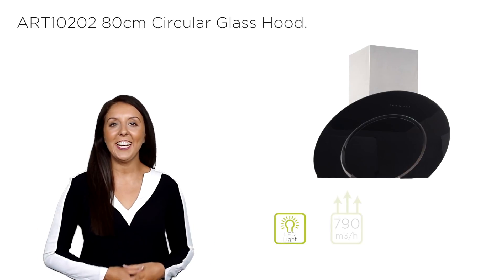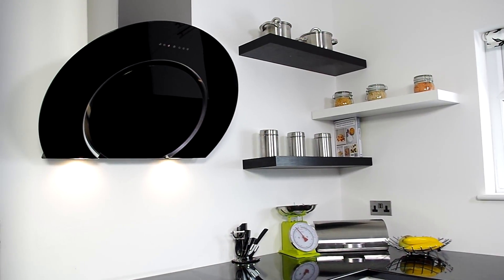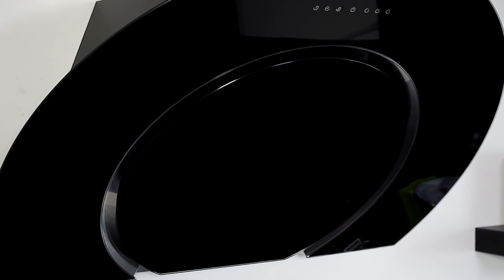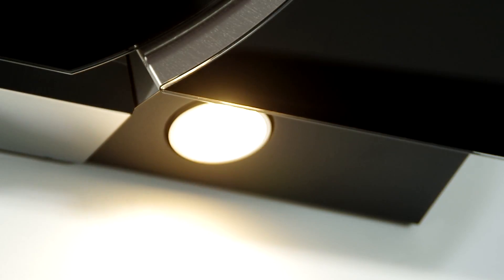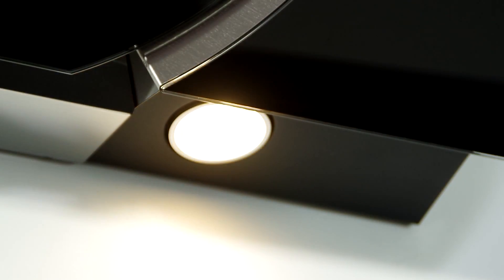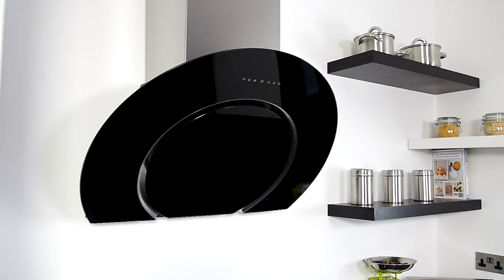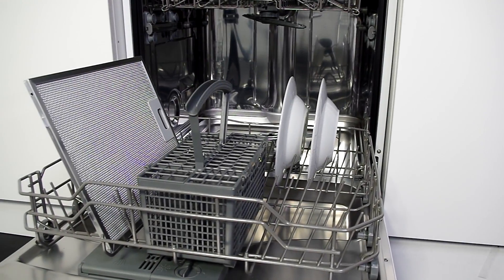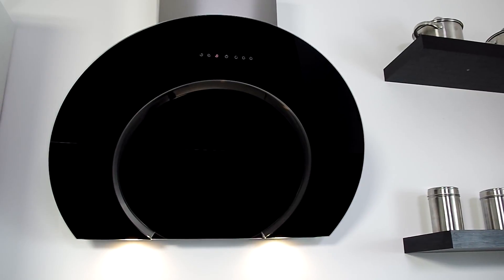ART10202 80cm Angled Glass Circular Hood Video Review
A video review of the ART10202 80cm Angled Glass Circular Hood from the team at myappliances.